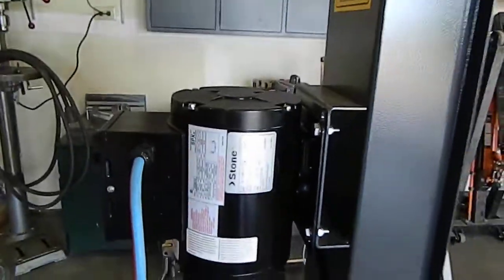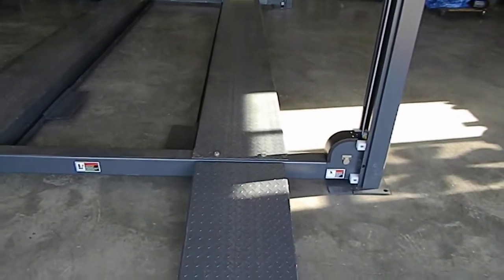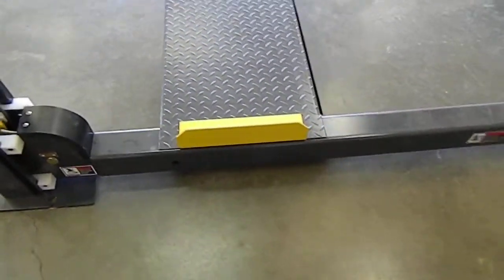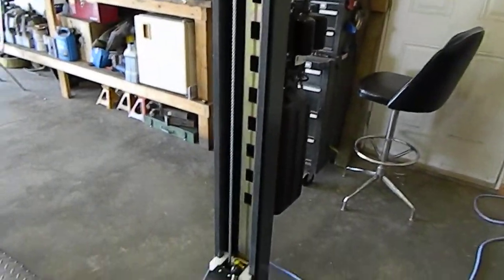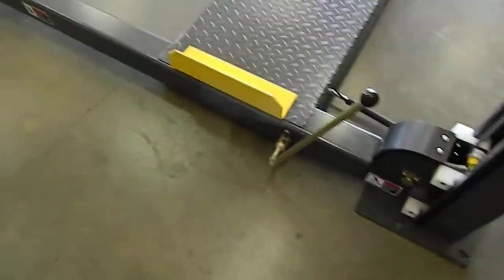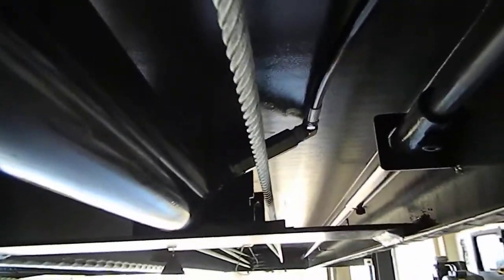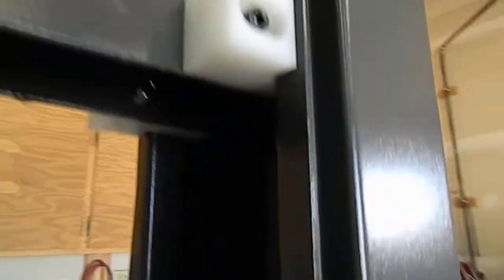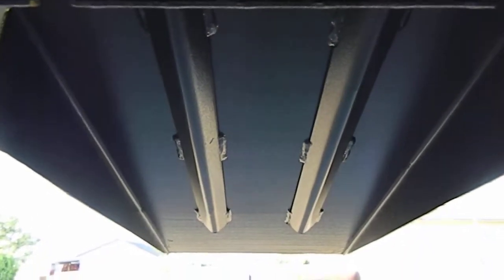Peak 409P 001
My recent purchase of a Peak 409 P four post lift